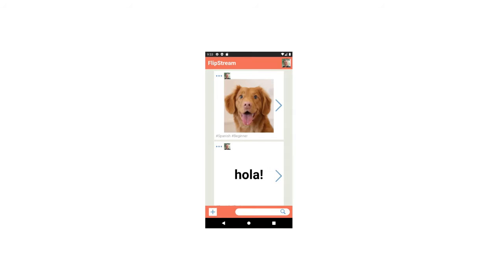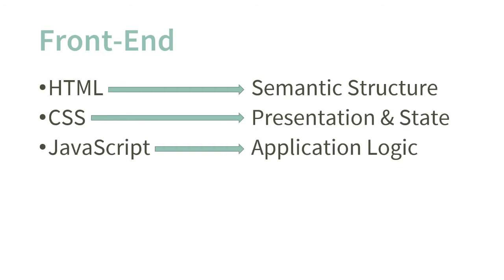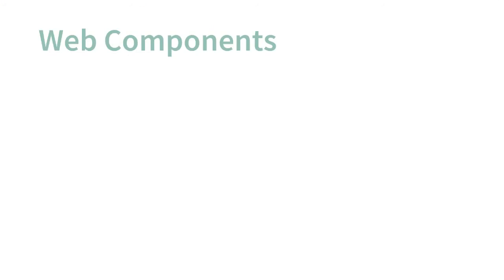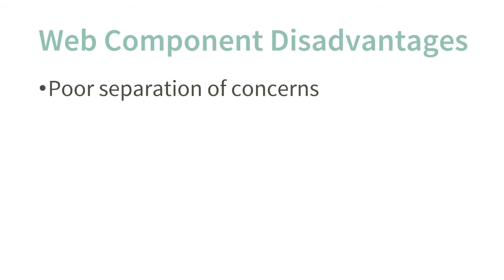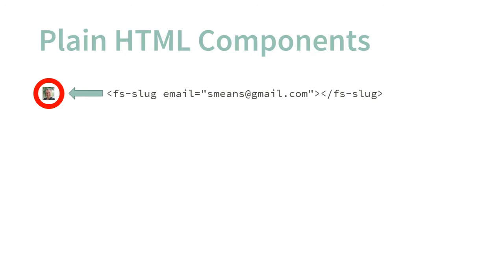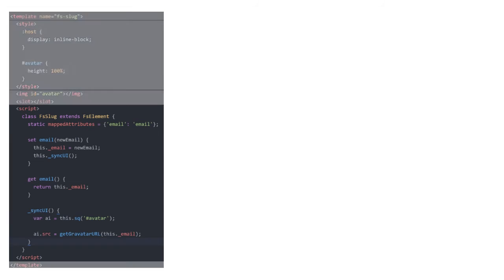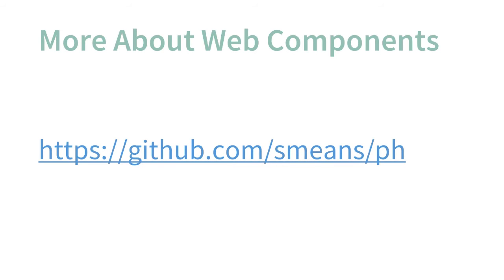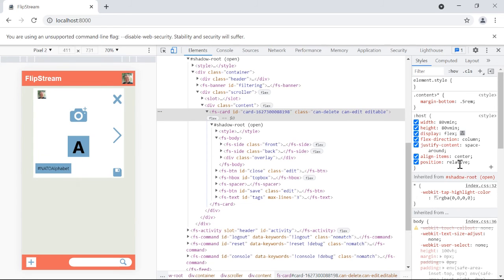FlipStream Architecture Part 2: UI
This video explains how the user interface of my (unreleased) FlipStream app is constructed. It introduces my lightweight web component development library, Plain HTML (PH). It also shows how to use CSS to control the state of your application to eliminate the need for DOM re-rendering.